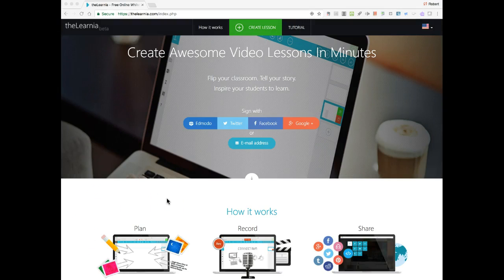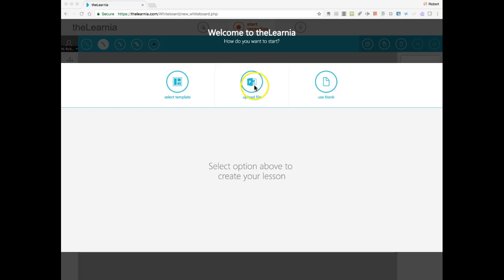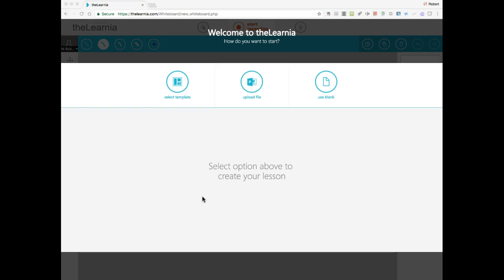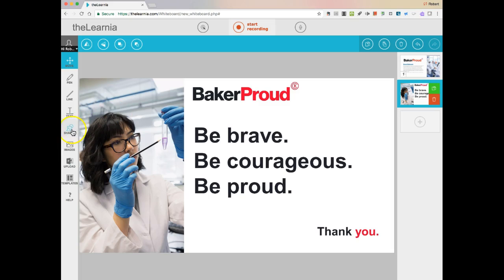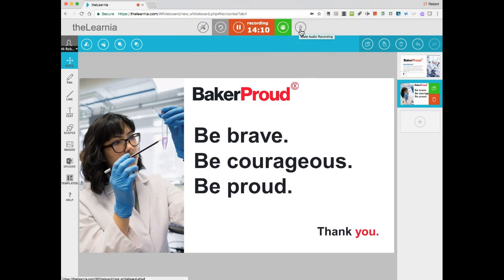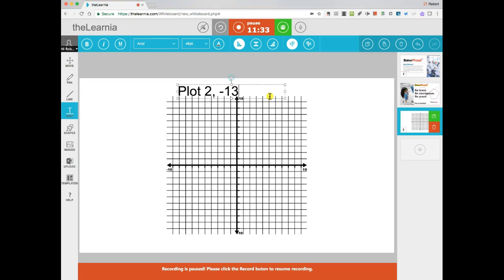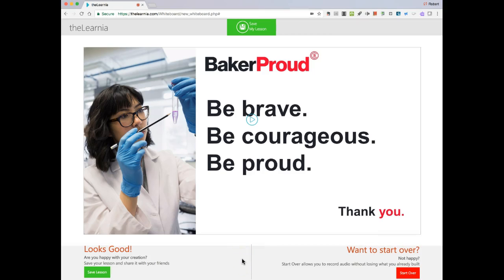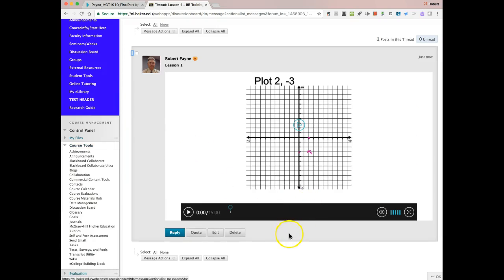The Learnia - a free video lesson creator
Looking for a new flipped classroom tool?  This is something faculty as well as students can use to create 15 minutes presentations of audio, screensharing, and annotation of the screen.